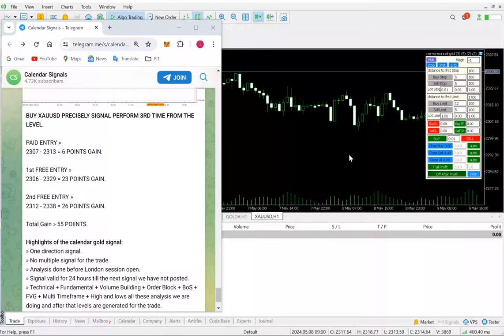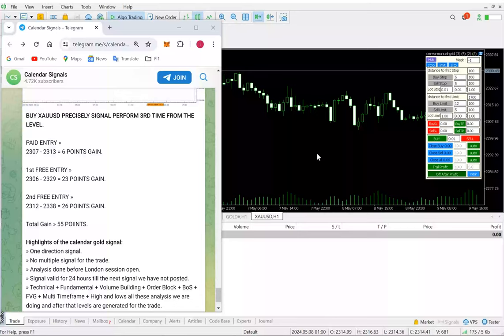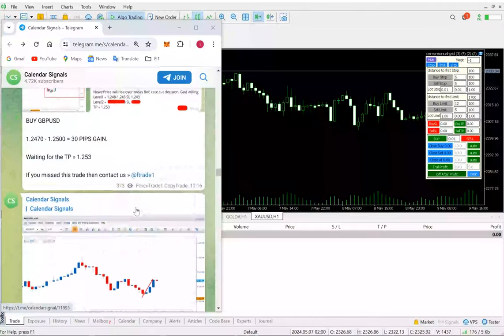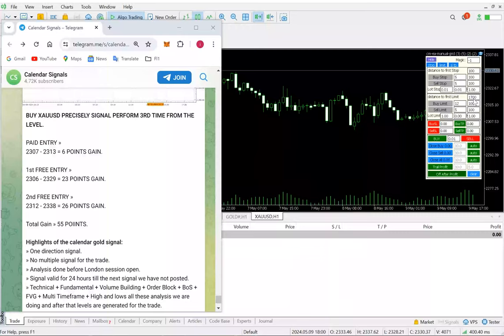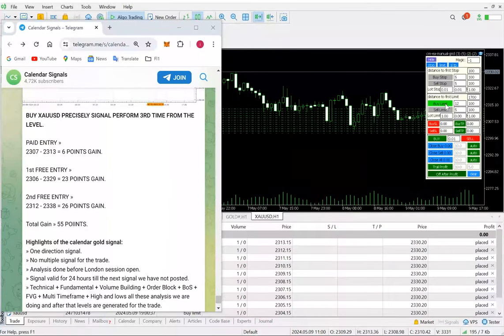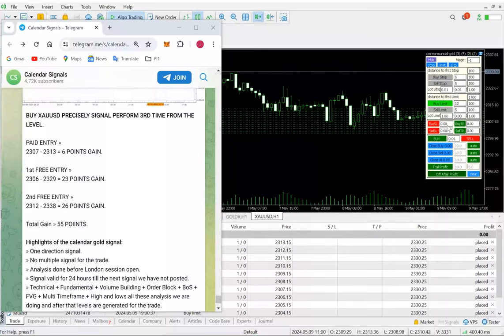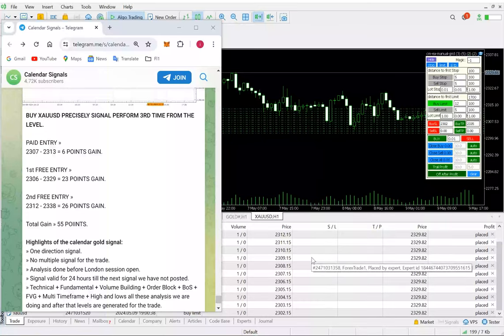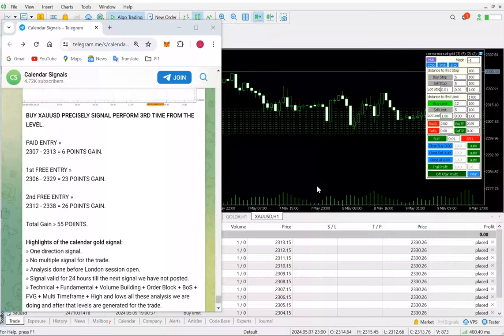HOW TO TRADE FOREX CALENDAR SIGNALS WITH FOREXTRADE1 PENDING ORDER AND SL TP TOOL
Check this Complete Video
How Pending order tool can be utilized to increase profitability and make your trading quick and hassle free as per calendar signal analysis